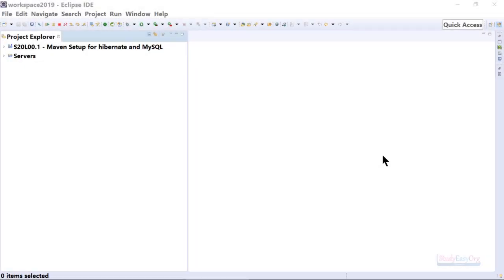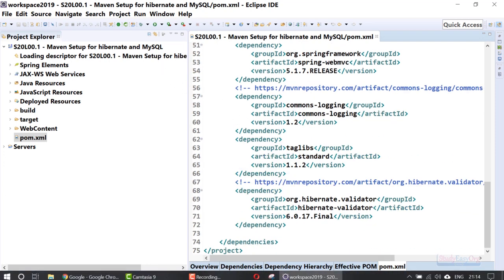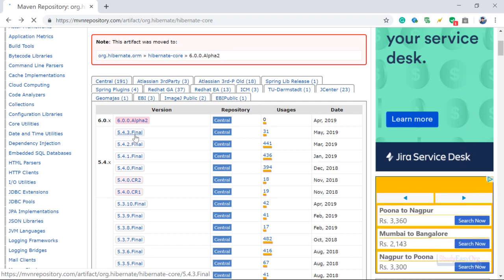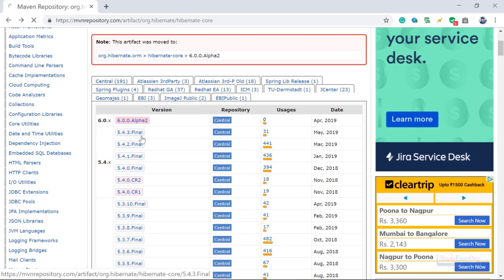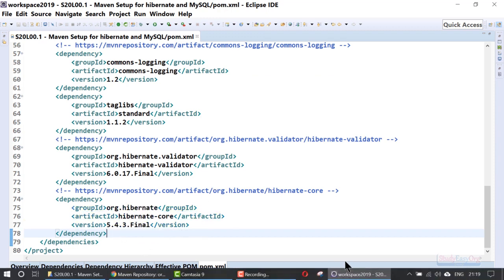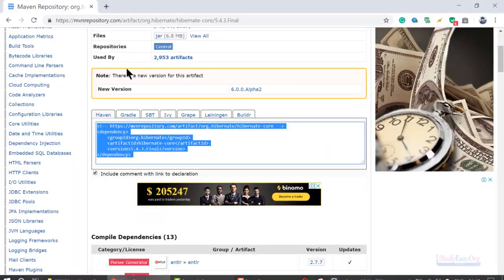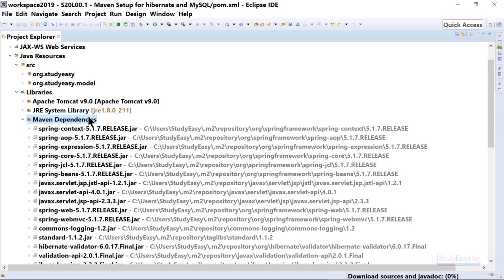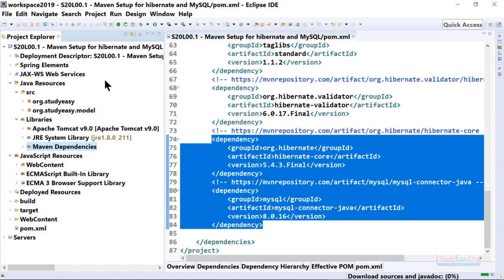356 Maven Setup for hibernate and MySQL ( Please SUBSCRIBE Our Channel )